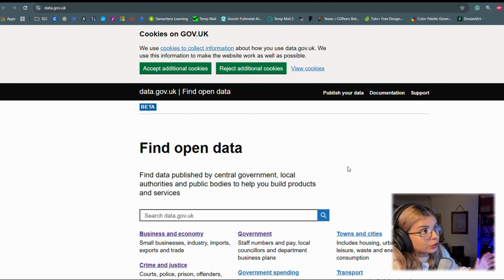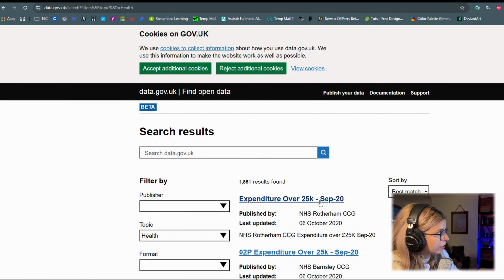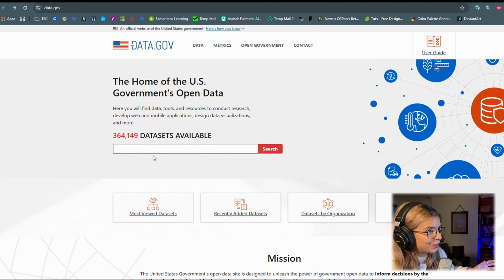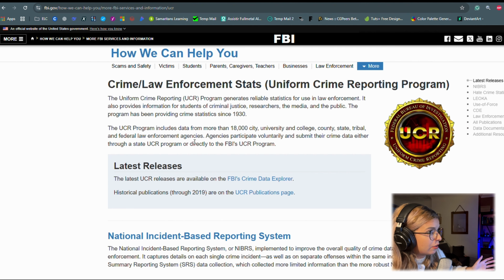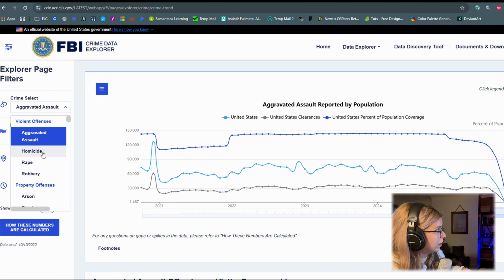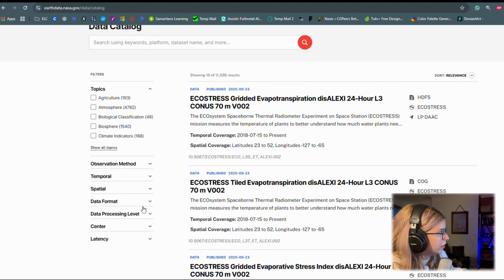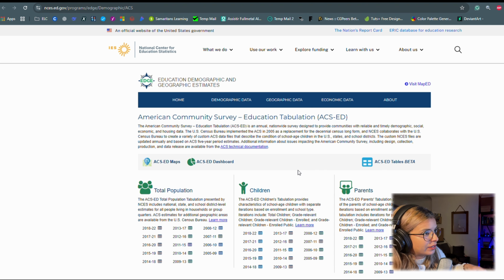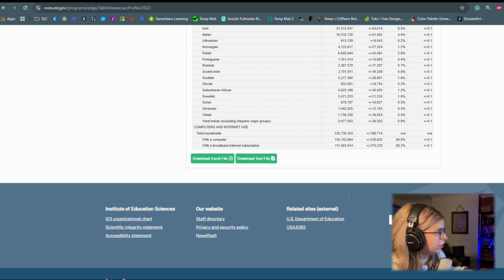Free Public Data Sources for Data Analytics & BI Projects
In this video, I’ll show you 5 powerful, free, and public datasets you can use to build real-world data projects perfect for Power BI, SQL, or Python practice.

🌍 Featured sources:

data.gov.uk

data.gov

FBI Crime Data Explorer

NASA Earth Data

NCES Education Data

🎬 Let’s prove you can tell powerful stories with public data.